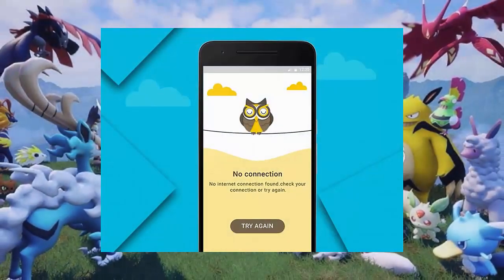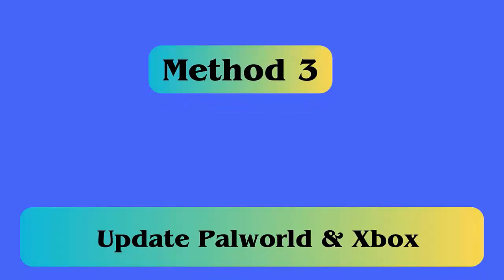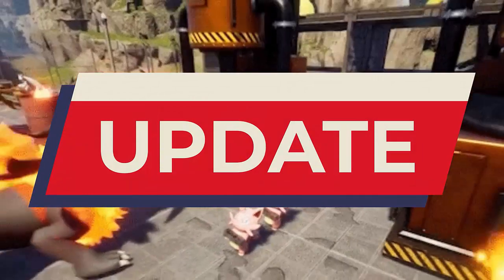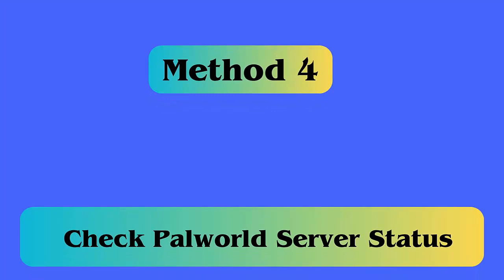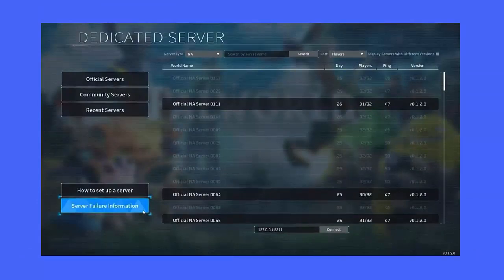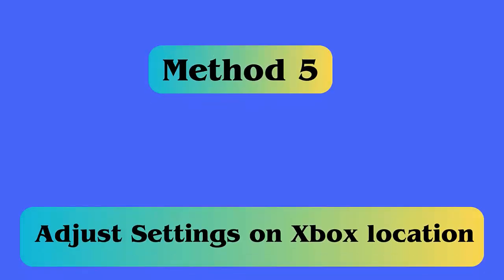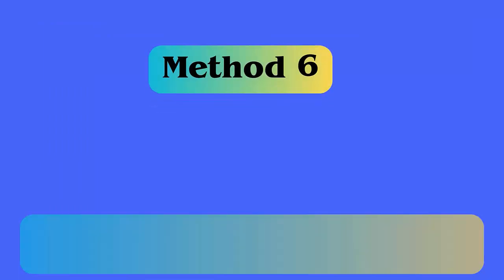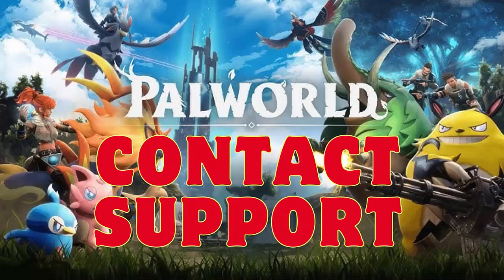FIXED: Palworld "Sorry, You're Currently Prevented From Playing" Multiplayer Error On Xbox/PC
In this video guide, learn some of the best and most effective ways to fix Sorry, You're Currently Prevented From Playing" Multiplayer Error in Palworld on Xbox/Windows.

Key moments:
👉0:00 Intro & details
👉0:29 Method 1: Relaunch the game
👉0:47 Method 2: Check your internet connection
👉1:04 Method 3: update Palworld
👉1:20 Method 4: Check Palworld server status
👉1:36 Method 5: Adjust Xbox region settings
👉1:52 Method 6: Contact Support

Social Media-

Palworld Server Outage Update!!! How To Fix